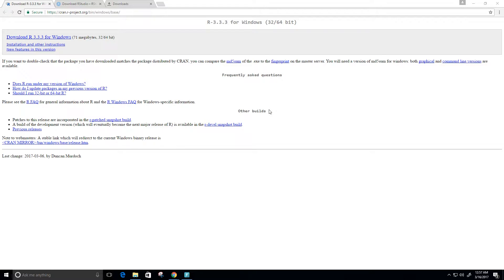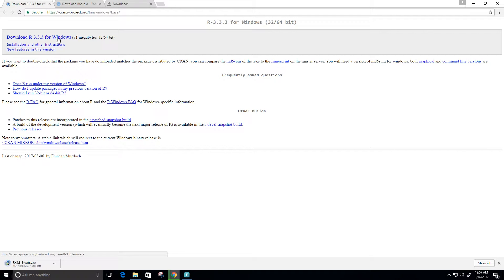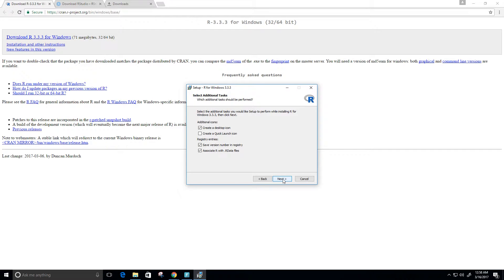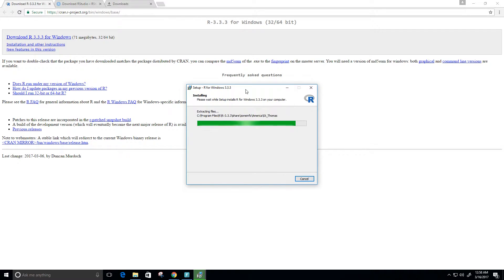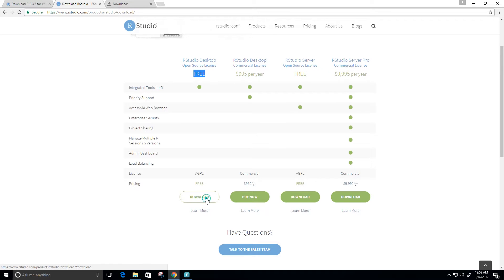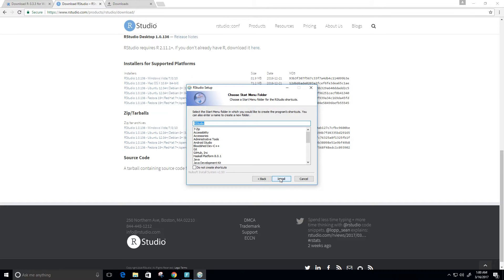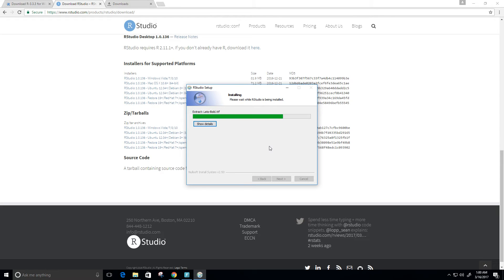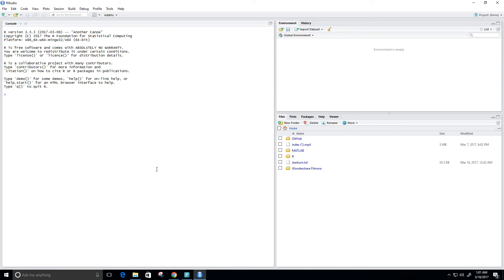Install R and RStudio On Windows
Download and Install R and RStudio for Windows
RStudio is an IDE for the R programming language.

►Books:
PROGRAMMING
Head First Java
R-Programming Book